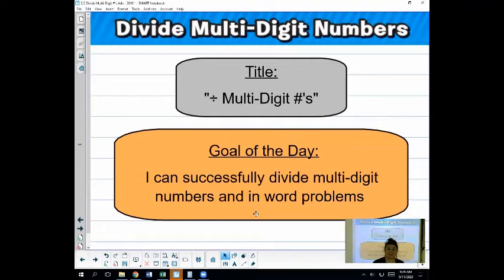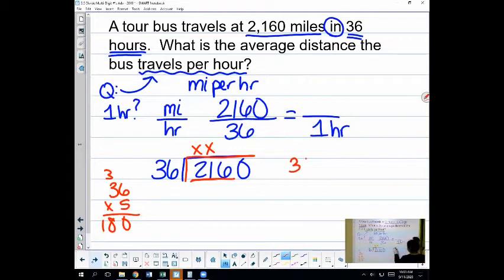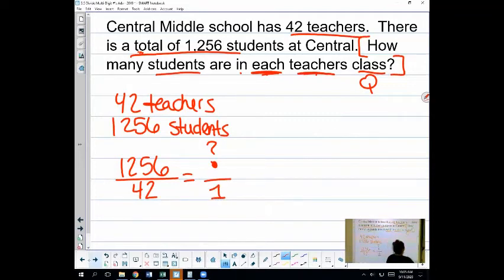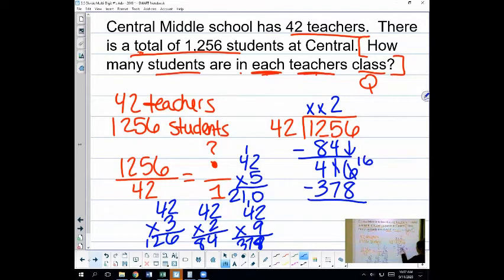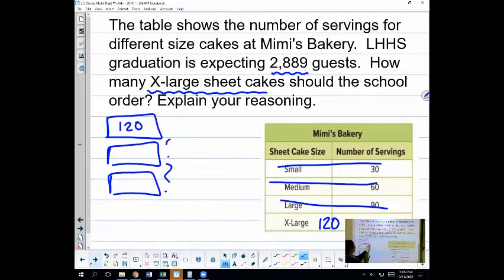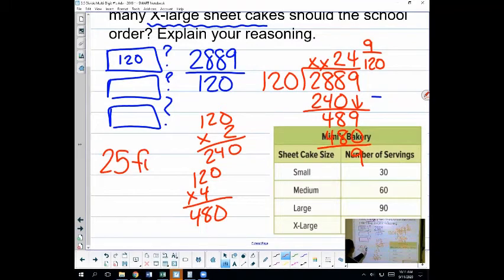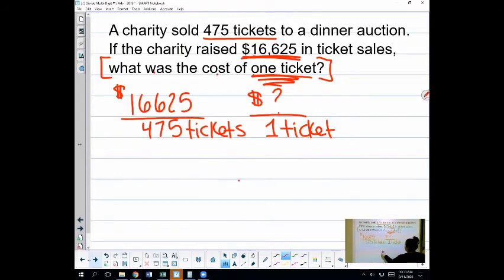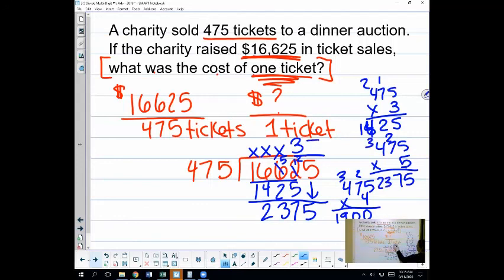Dividing Multi Digit Word Problems ‐ Mrs. Edwards